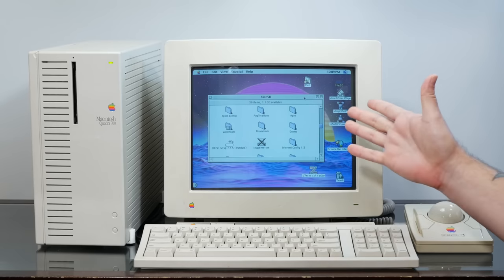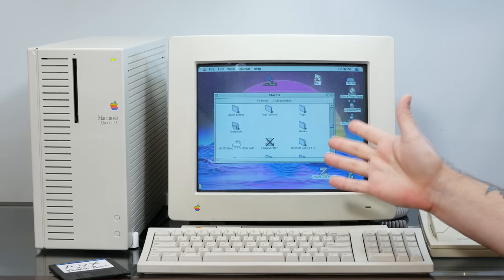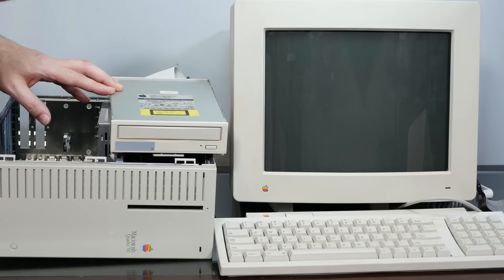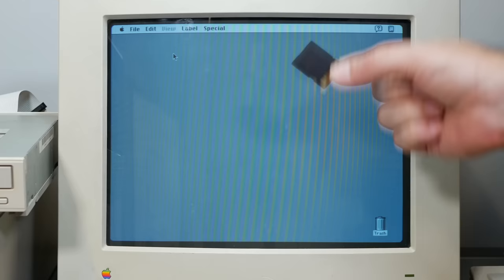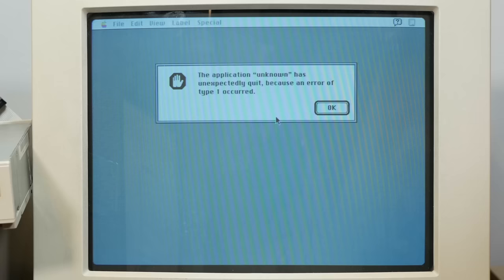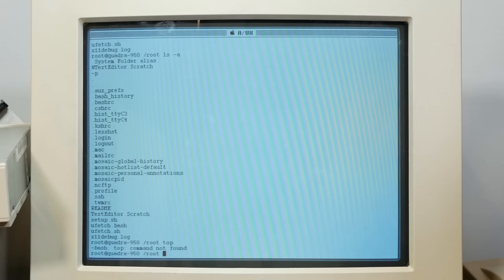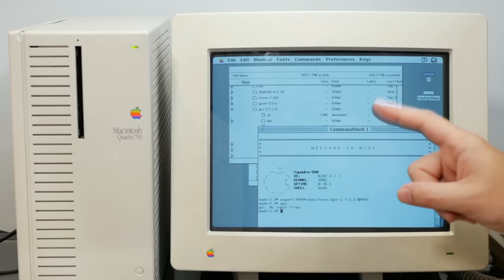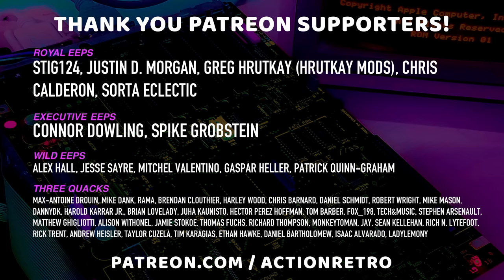Adventures in A/UX, Apple's UNIX for the Classic Macintosh!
Thanks - Today we're putting UNIX on the Quadra 700... but not just any UNIX! This is last and greatest version of Apple's A/UX. Let's see what kind of shenanigans we can pull, and get this Quadra ready to be a game server at this year's Vintage Computer Festival!

- easy PCB prototyping with turnaround as fast as 24 hours.